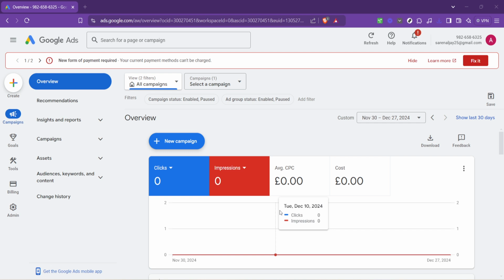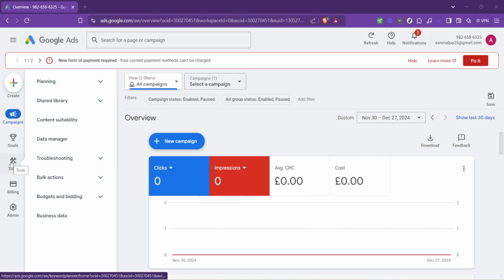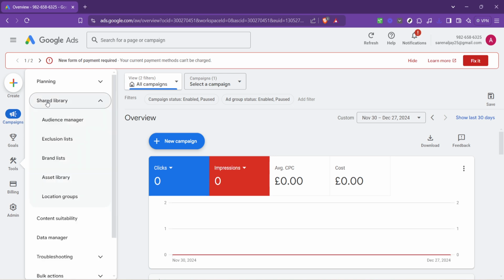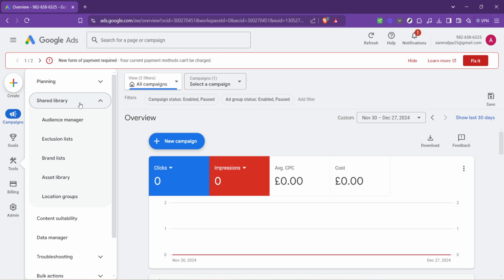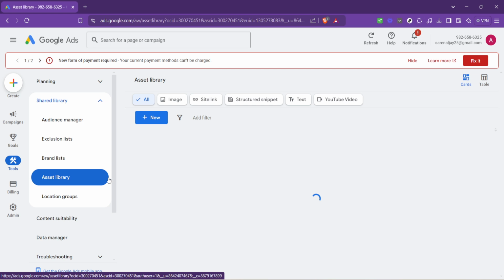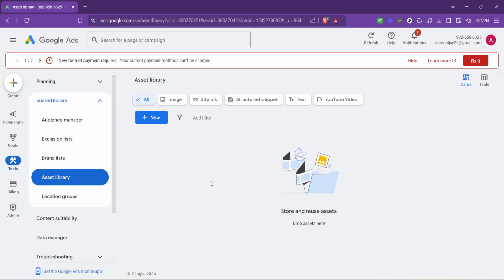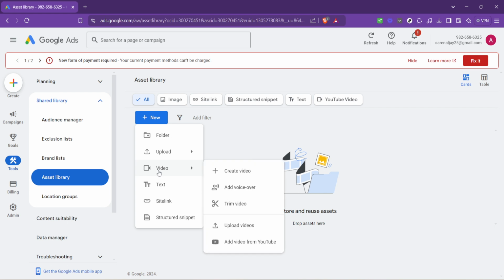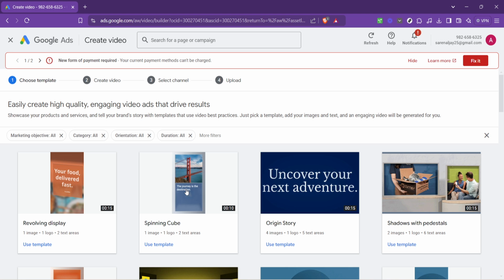How to Create Google Ads Video (Full 2024 Guide)